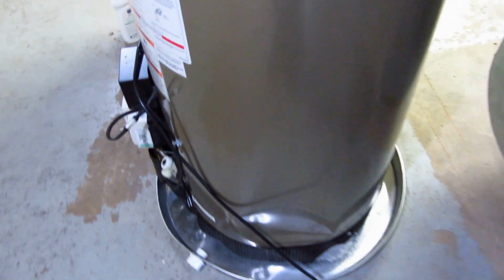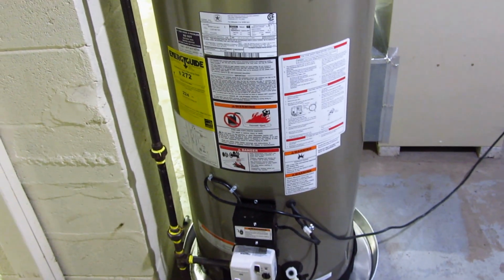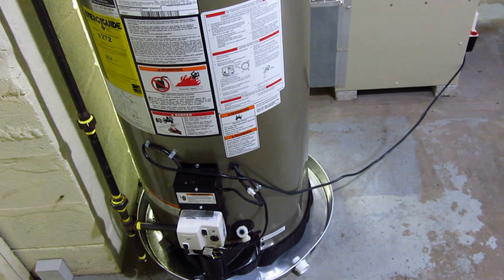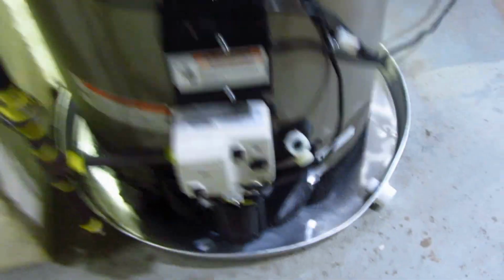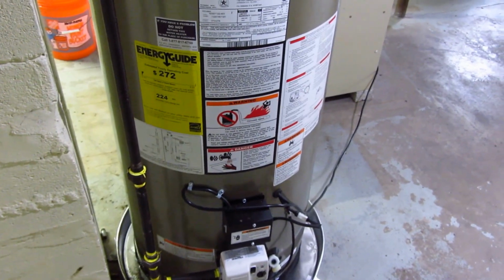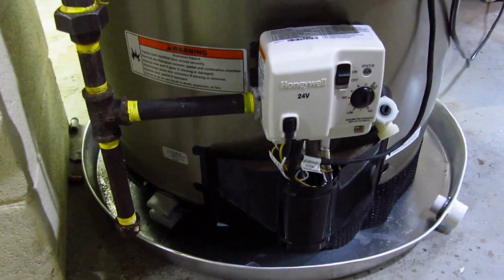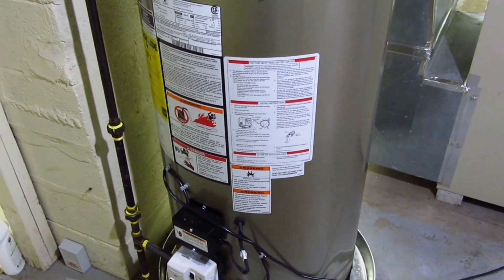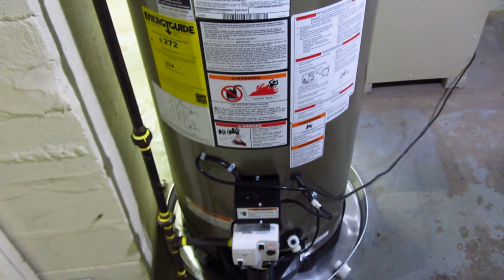WhirlPool Gas Water Heater Model#ND50T122-403 Review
This was My Brand New Whirlpool Gas Water heater Model#ND50T122-403, It Worked Great No Complaints. We Installed it in our Old House built 1949, We updated all Pipe in the house to Sharkbite Pex and used Sharkbite fittings.
Update, August 22,2014 : BASEMENT FLOODED. We Lost the Water Heater in a Basement flood, We did try to fix it and get it working again with no luck. Bought a new water heater.

_____________________________Links___________________________________
Carbon Monoxide Detectors (I use these)
*First Alert Dual-Power Carbon Monoxide Detector

*Kidde  Nighthawk Plug-In Carbon Monoxide Detector

Pex Connections
SharkBite Flexible Water Heater Connector

SharkBite 3/4 inch Ball valve

SharkBite PEX Pipe Tubing 3/4 Inch

Expansion Tanks (I have a Watts for now)
Watts Expansion Tank for 50-Gallon Water Heaters
Flextrol Expansion Tanks for Hot Water Heaters
Amtrol THERM-X-SPAN Expansion Tank